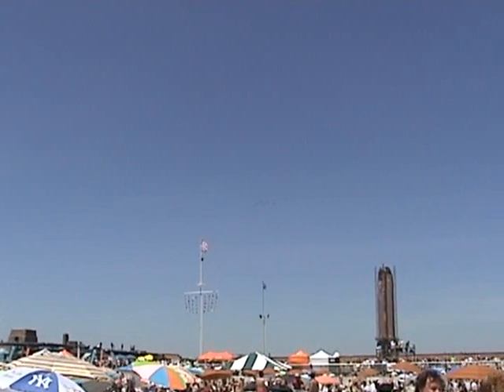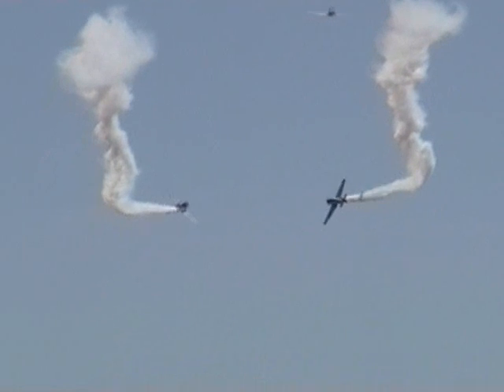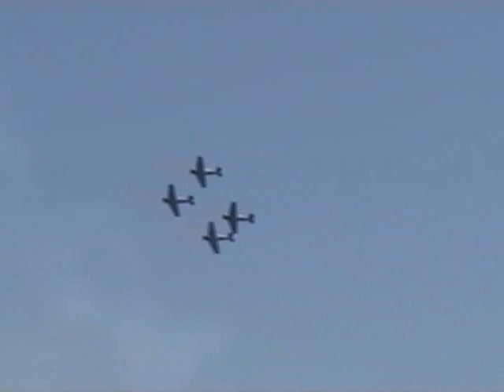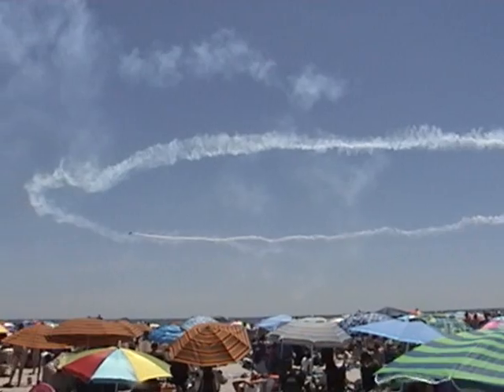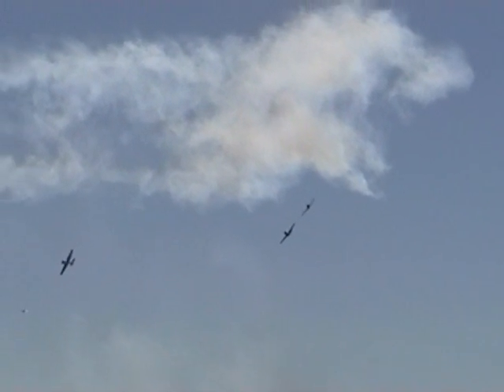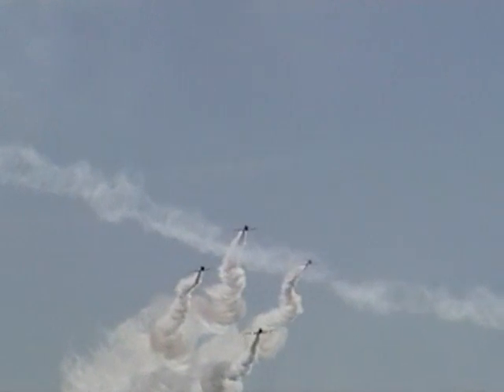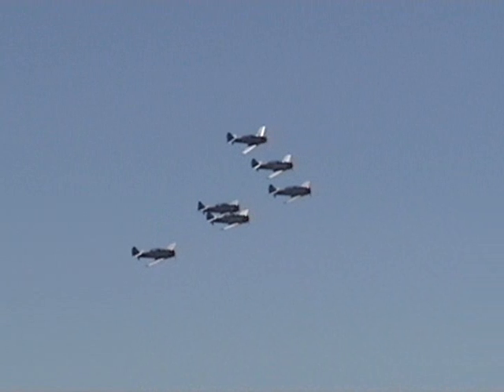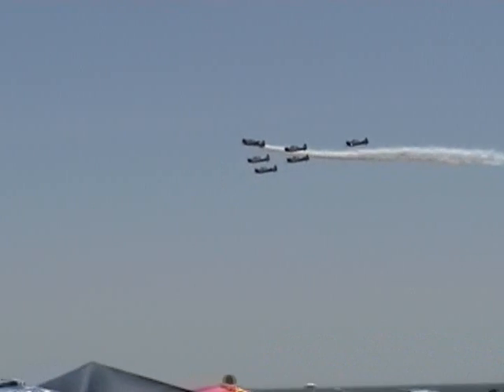2010 Jones Beach Airshow - Geicko Skytypers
The Geicko Skytypers at the 2010 Jones Beach Air Show located in Wantagh, NY.  Sunday May 30th, 2010.